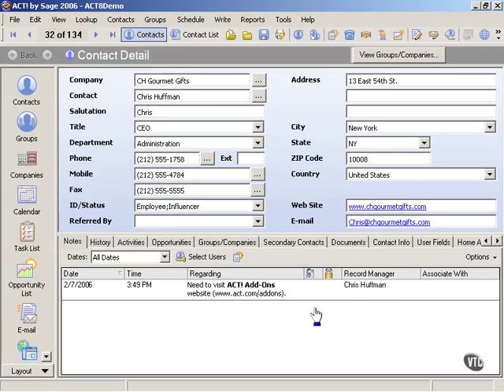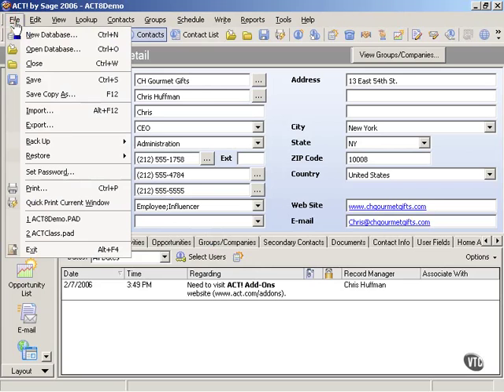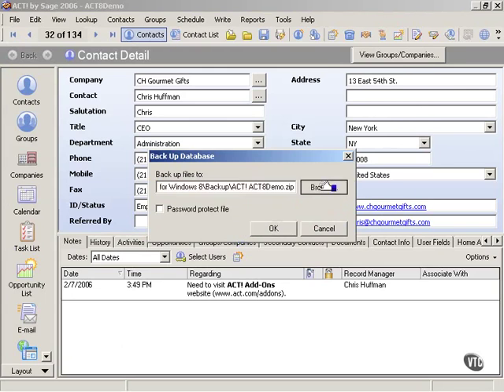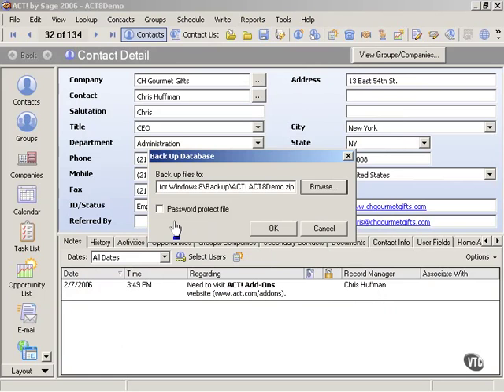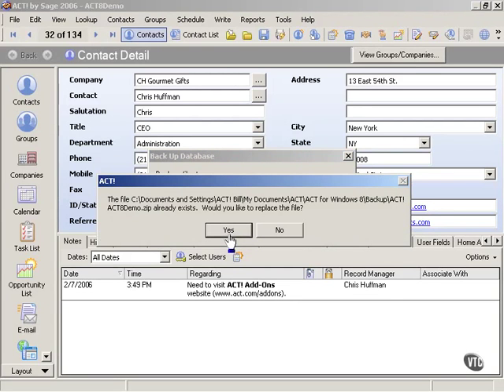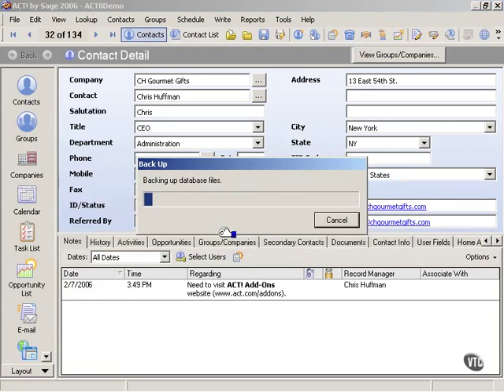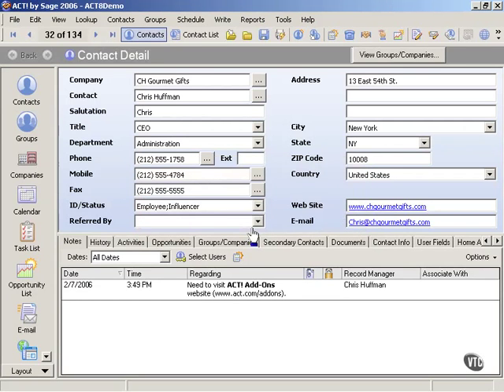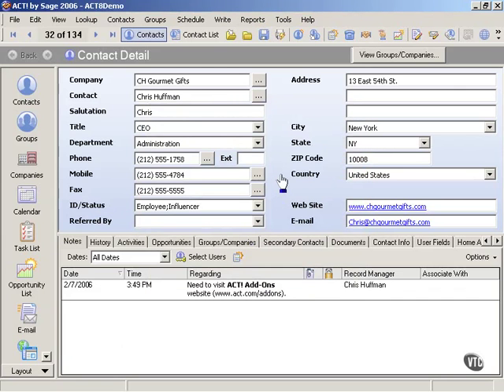56 Creating a Backup